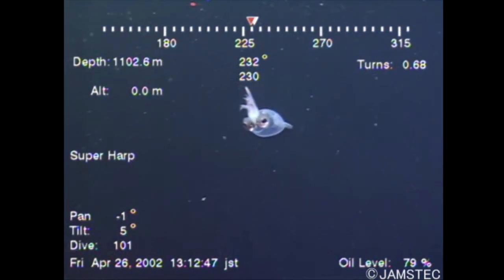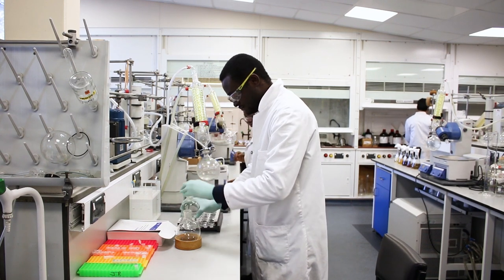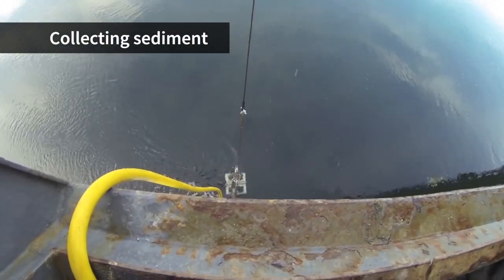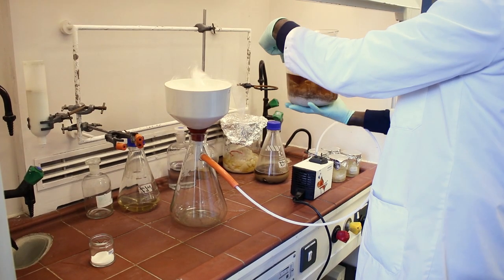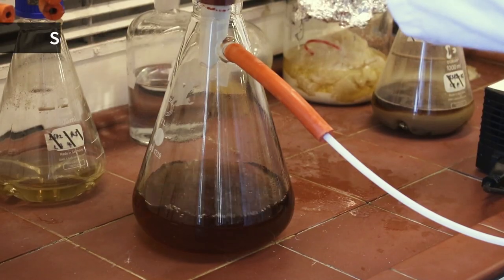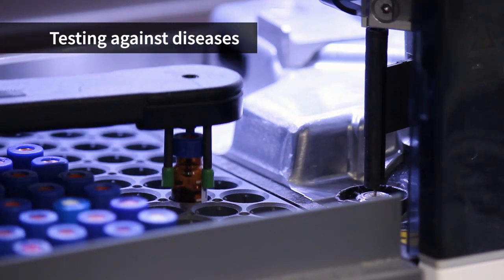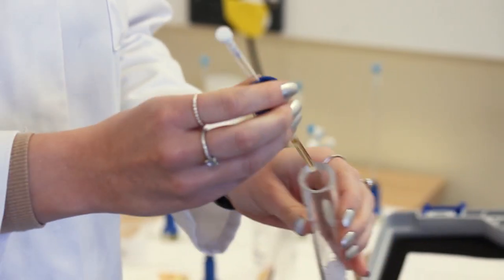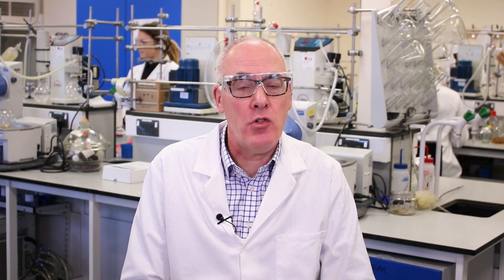An Introduction to Marine Biodiscovery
This is part of a series of videos exploring the relationship between intellectual property and marine biodiscovery in the context of ongoing negotiations of a new agreement under the United Nations Convention on the Law of the Sea on the conservation and sustainable use of marine biological diversity of areas beyond national jurisdiction.